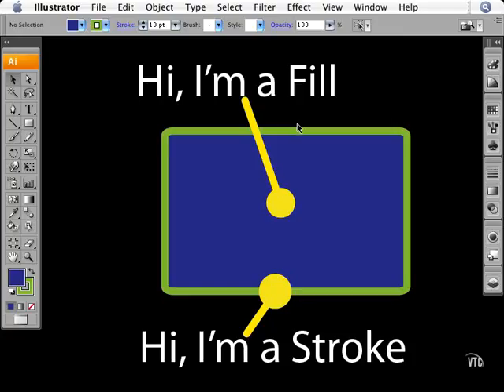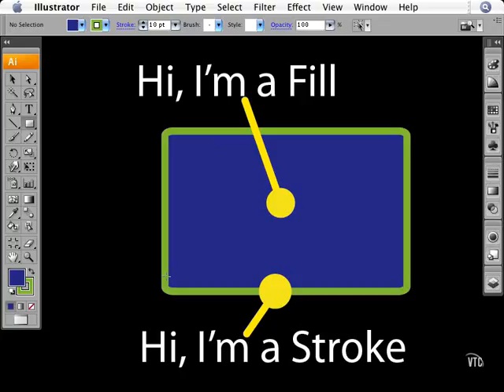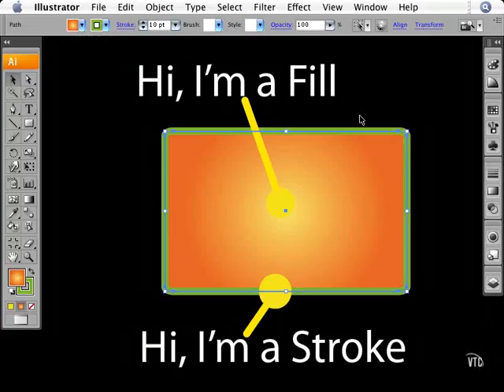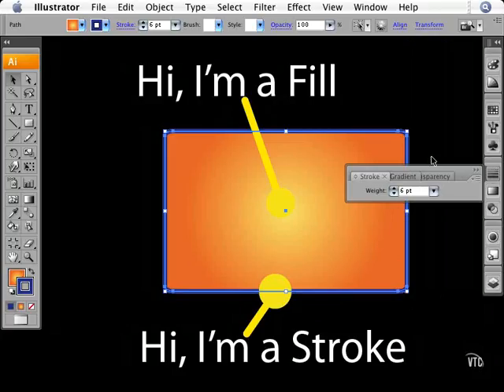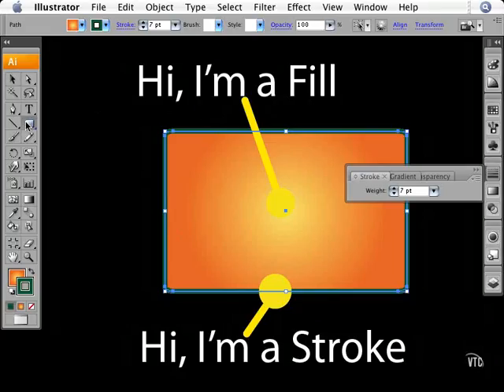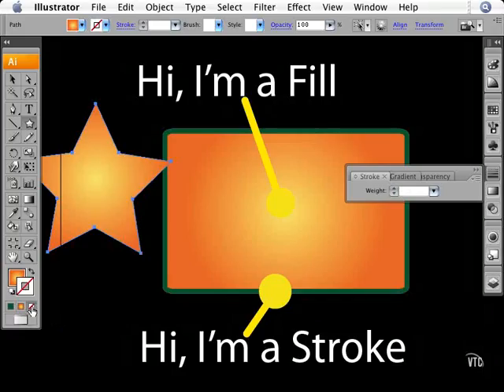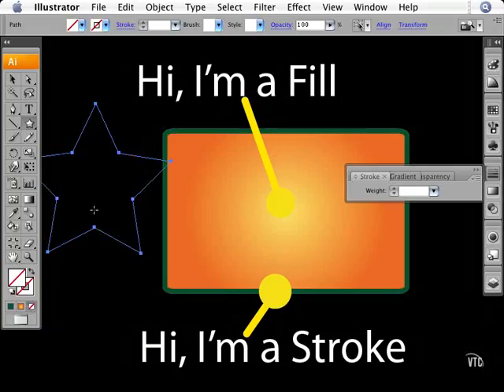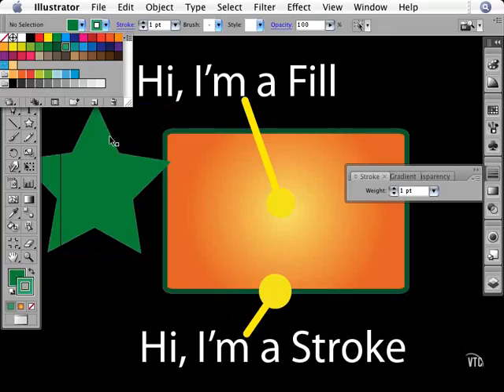06.02.Stroke and Fill.mov